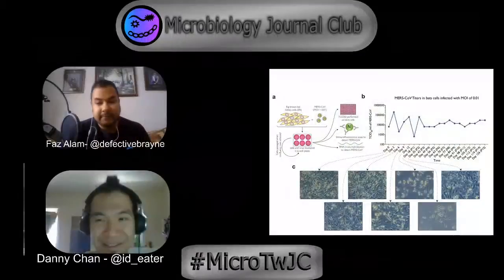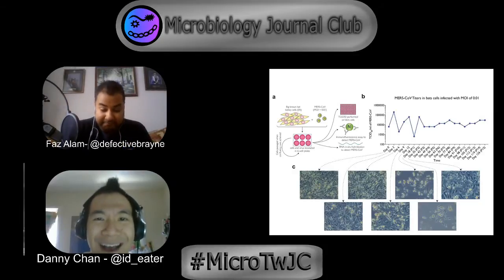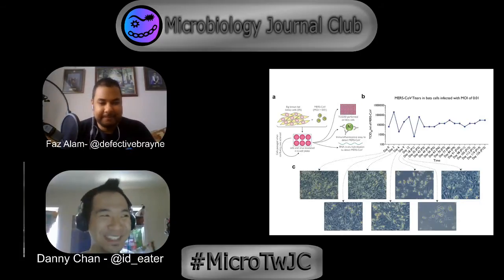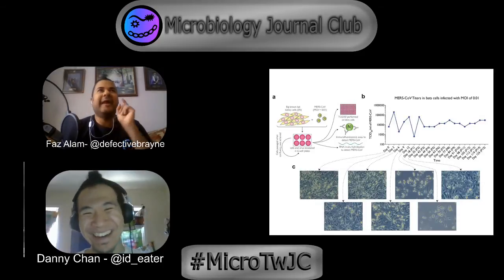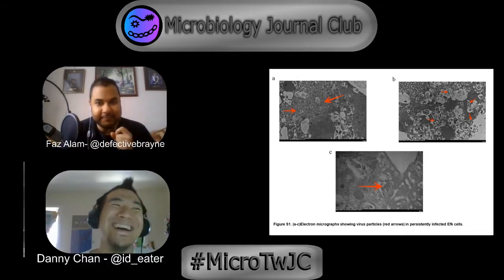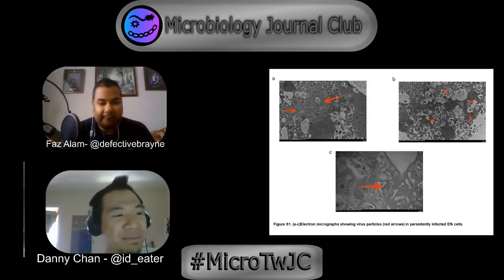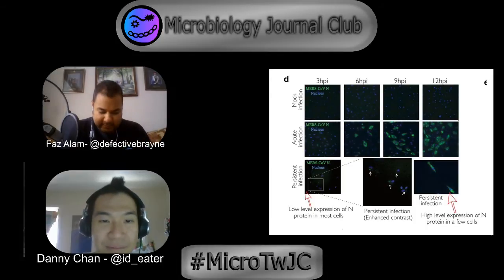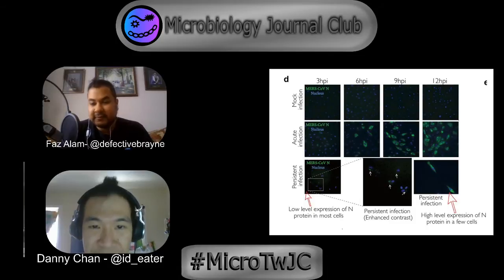MicroTwJC - MERS Evolution in Bat Cells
This Week we discuss  the paper "Selection of viral variants during persistent infection of insectivorous bat cells with Middle East respiratory syndrome coronavirus"

Follow @microtwjc microtwjc to join in the discussion, we'll be back next week to answer your questions and to choose the next paper.

Check out our Zotero Library for other papers we may look at in future